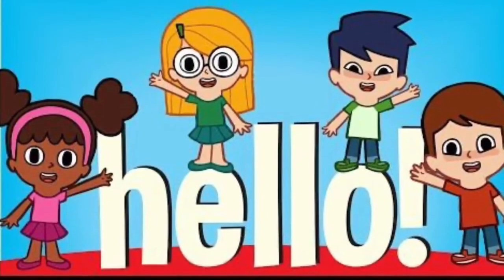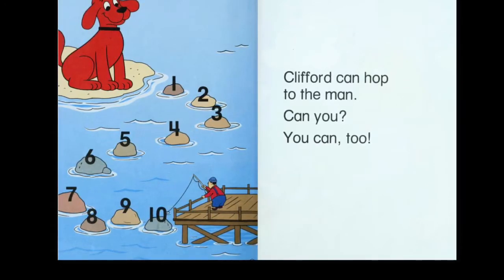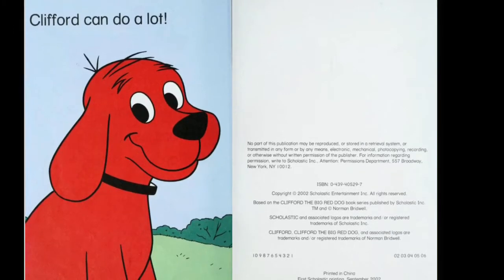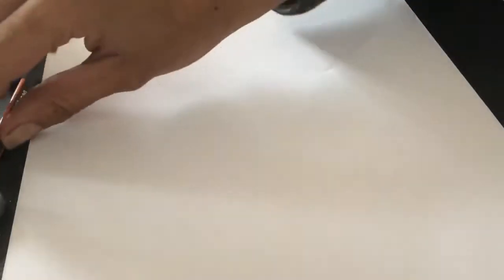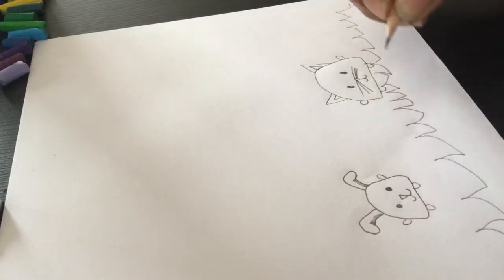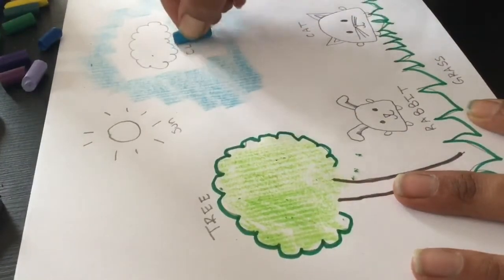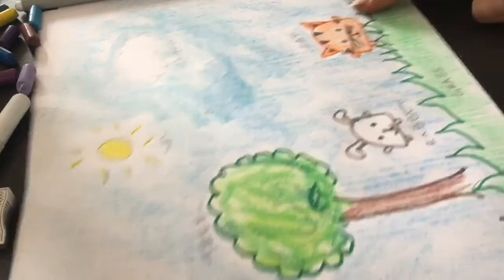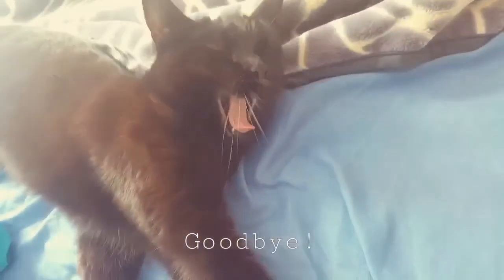YOU CAN! THE POWER IS YOURS!!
Clifford Can and you can too!